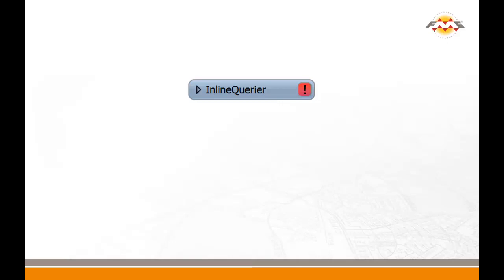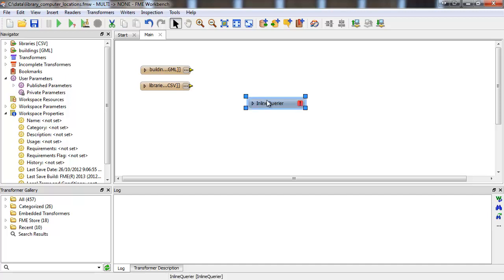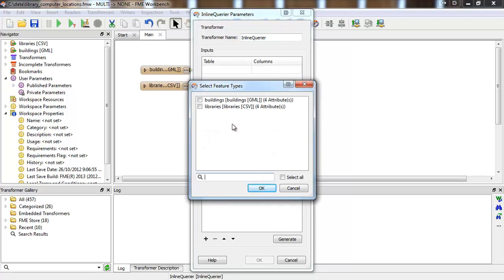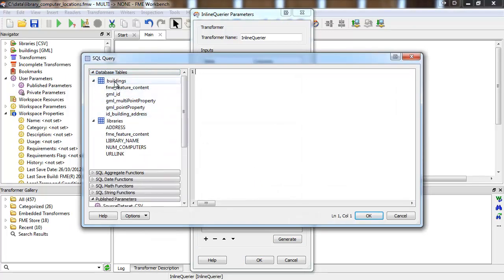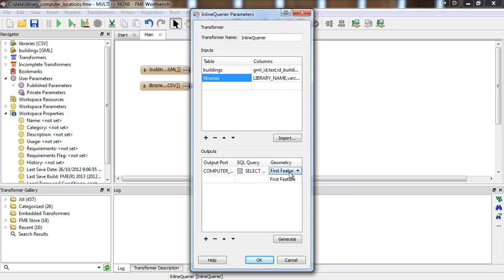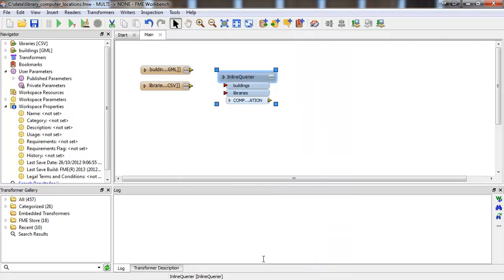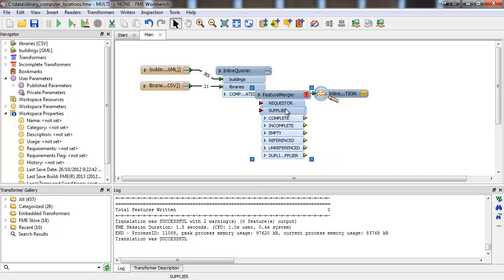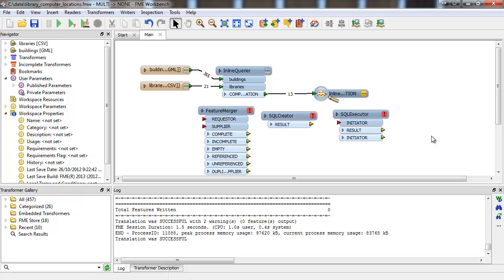Using the InlineQuerier to SQL-enable arbitrary data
The FME InlineQuerier transformer builds a temporary database from incoming features, executes SQL queries against them, and returns the results as new features. It can do multi-way joins and complex SQL queries on source formats that don't necessarily support SQL.

The InlineQuerier is related to the FeatureMerger, SQLCreator, SQLExecutor, and Joiner transformers.

for a detailed reference on the SQL Select statement syntax that is supported.